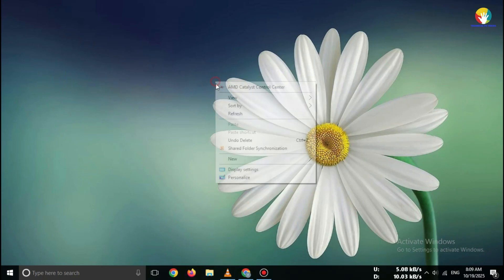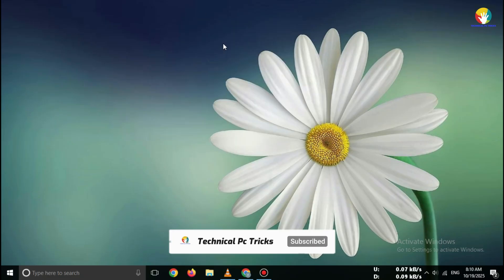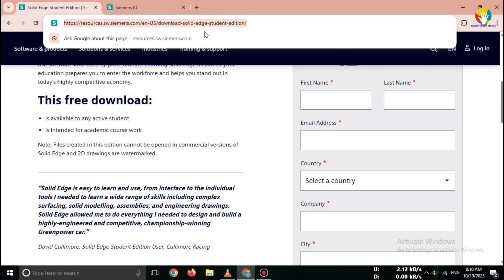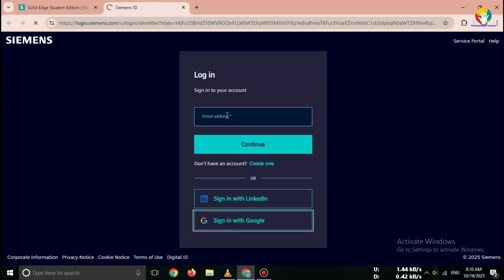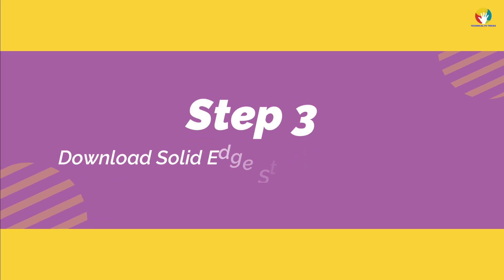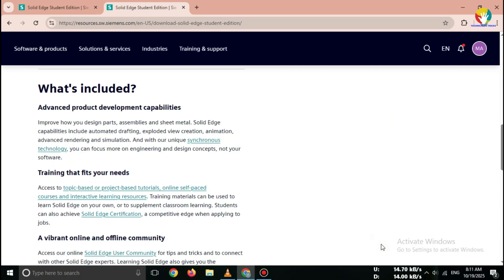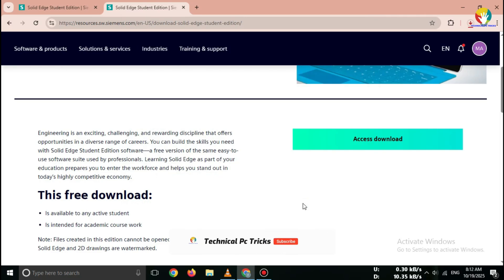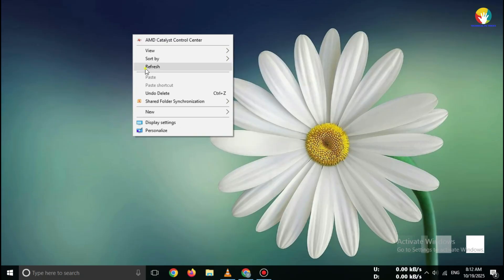How to Download Solid Edge Student Version 2025 | Official Free Download Windows 10/11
🎓 Solid Edge Student Version 2025 – Official Free Download Guide (Windows 10/11)

In this video, you’ll learn how to download Solid Edge Student Edition 2025 directly from the official Siemens website.
No cracks, no fake links — only 100% safe and official source.

🔹 What’s covered in this video:
1. How to sign up for a Siemens account
2. How to find the Solid Edge Student Edition 2025 page
3. How to download Solid Edge safely for Windows

We do not promote any cracked or pirated software.

solidedge download,solidedge free,solid edge trial,solid edge mac,solid edge 2d download,solid edge 2d free,solid edge software download,free download solid edge,